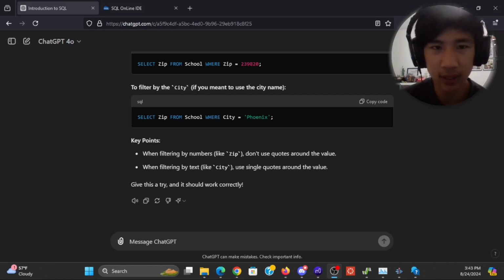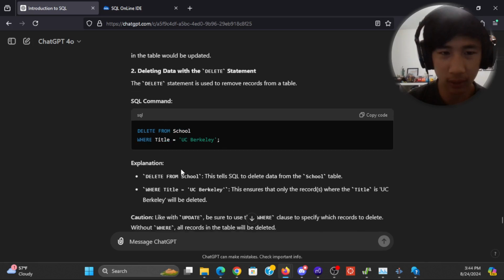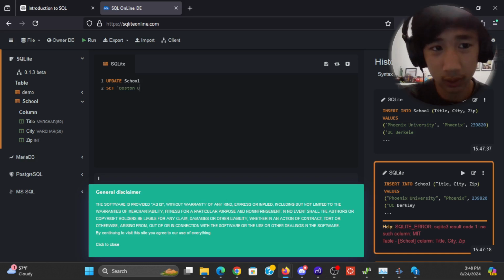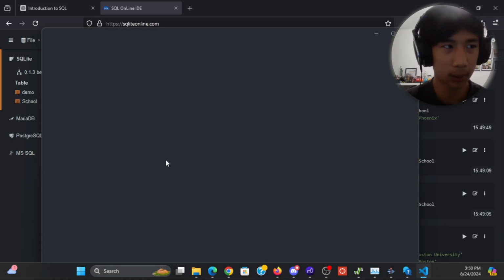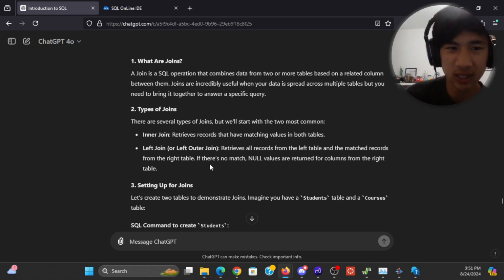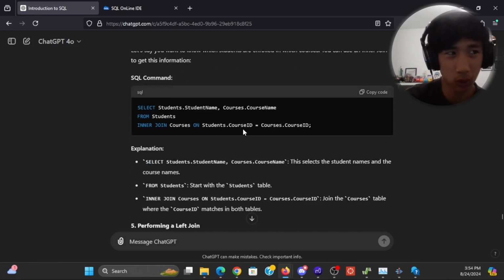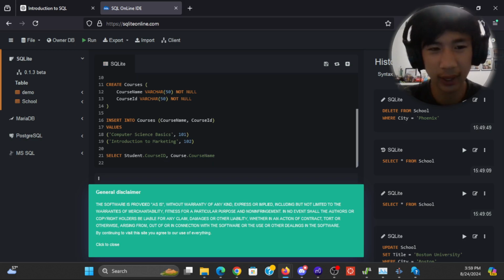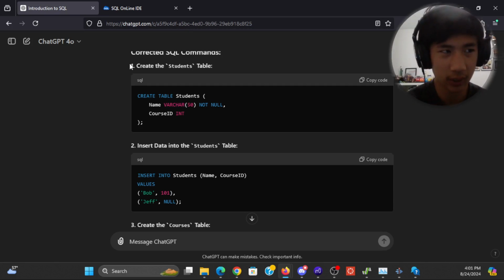Day 3 of Learn SQL from ChatGPT - My brain can't remember simple syntax